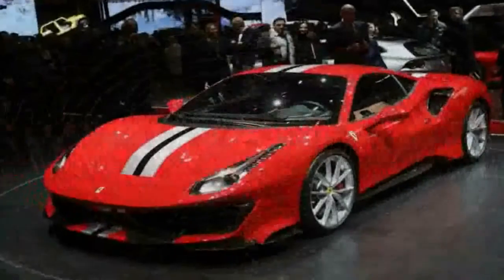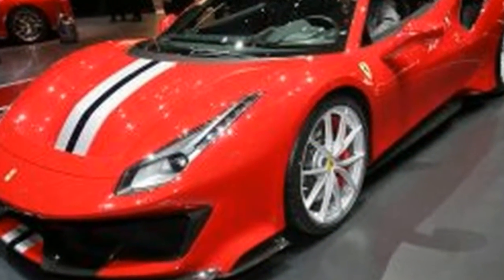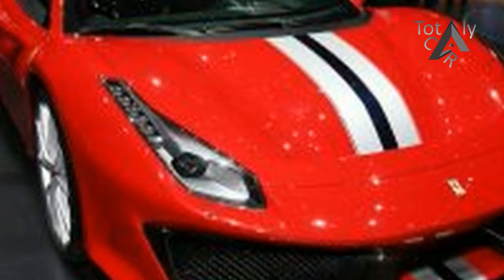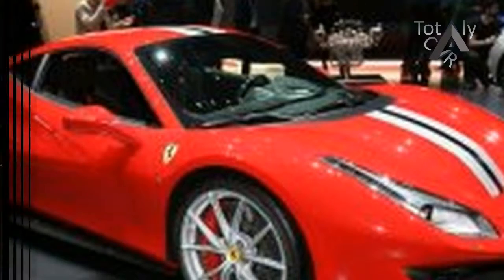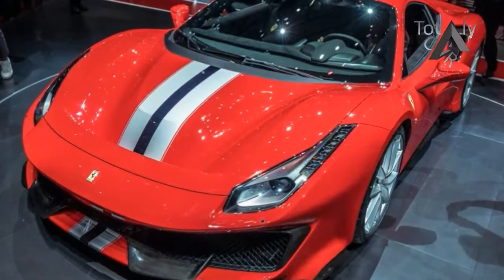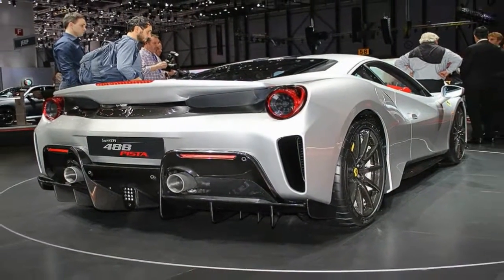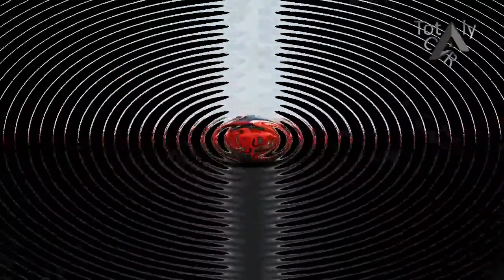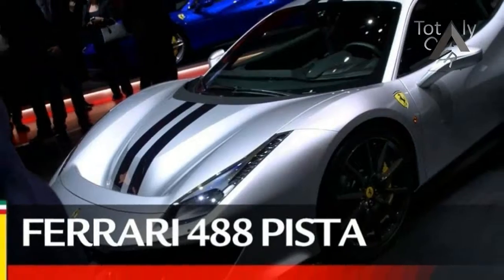LOOK THIS !!!HARDCORE Ferrari 488 Pista 2018 Extreme Road Car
LOOK THIS !!!HARDCORE Ferrari 488 Pista 2018 Extreme Road Car | Totaly Car

Ferrari has taken the wraps off its new track-focused 488 Pista supercar, following weeks of ... Porsche 911 2018: everything you need to know.

██████ PRICE ██████

██████ BEST CAR ██████

██████ wikipedia Information ██████